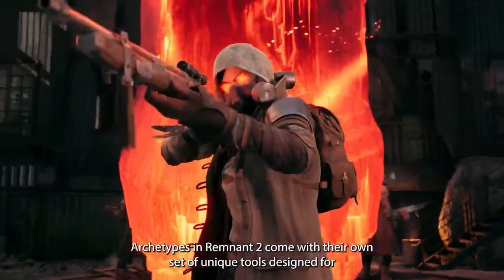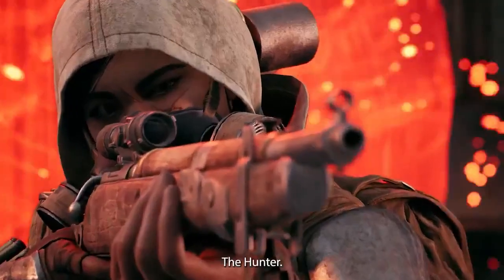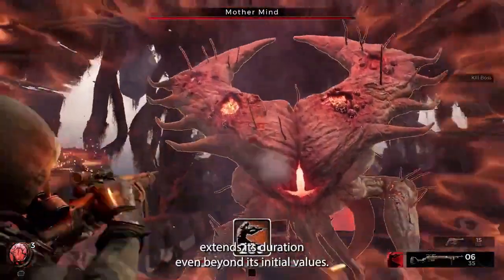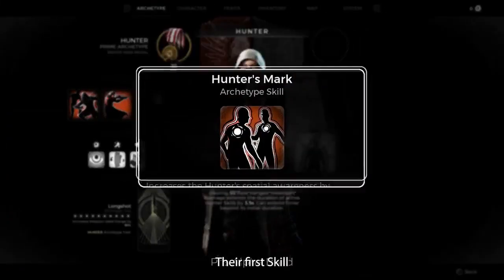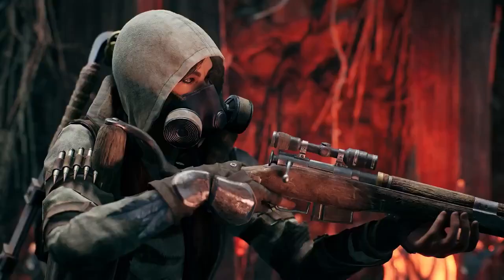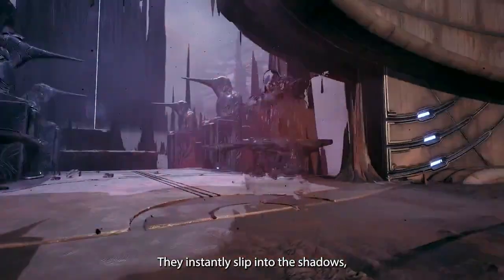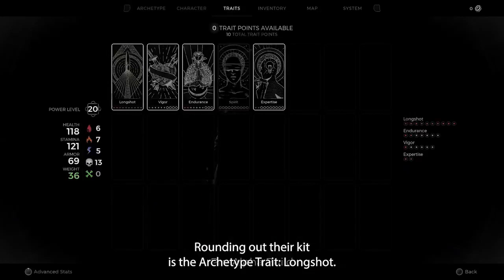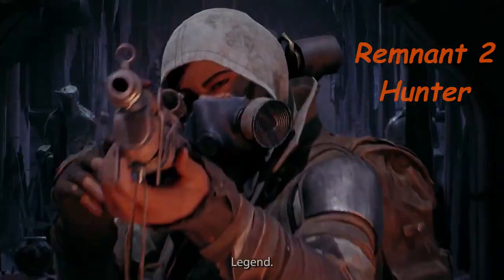Remnant 2 – Hunter Archetype Reveal Trailer MiBaGamesAndFun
No one is better at revealing and taking out enemies for the squad from afar than the Hunter Archetype. A master of precision gameplay, their range is unmatched and damage legendary. No one hides from the hunter.
Now you see me, now you're dead.

Remnant 2 is the sequel to the best-selling game Remnant: From the Ashes that pits survivors of humanity against new deadly creatures and god-like bosses across terrifying worlds. Play solo or co-op with two other friends to explore the depths of the unknown to stop an evil from destroying reality itself. To succeed, players will need to rely on their own skills and those of their team to overcome the toughest challenges and to stave off humanity’s extinction.

A mix of methodical and frenetic ranged/melee combat returns with cunning enemies and large scale boss battles. Choose specific gear and weapons to optimize for the different biomes and battles ahead. Bosses will bring high-level players to team up to overcome the challenge and try to obtain the biggest rewards.

Players can travel alone or with friends as a team through strange new worlds and beyond, overrun by mythical creatures and deadly foes while trying to stay alive. There are multiple worlds to explore with different types of creatures, weapons, and items. Utilize and upgrade discovered items to take on tougher challenges.

Branching quest lines, augments, crafting, and loot rewards will test the resolve of even the most hardened players in dynamically generated dungeons and areas. Playthroughs will feel challenging, varied, and rewarding as players succeed against unrelenting odds. Various stories are woven throughout the different worlds, encouraging exploration and multiple revisits.

Expanded Archetype system provides players with unique passive bonuses and stunning powers. Multiple Archetypes can be unlocked during play, leveled up, and equipped together for a variety of play styles.

100 x Golden Trump Bucks